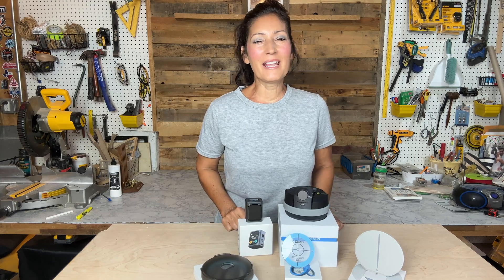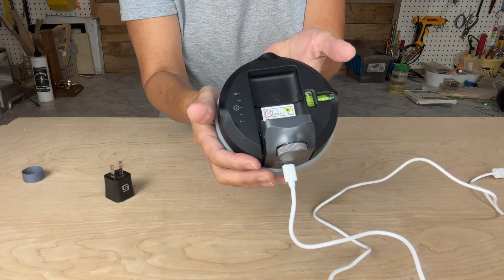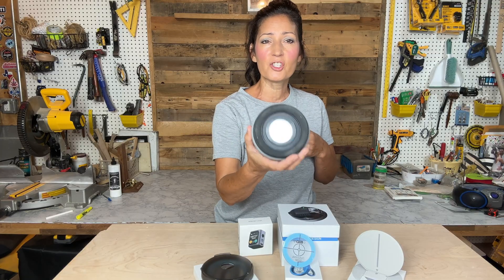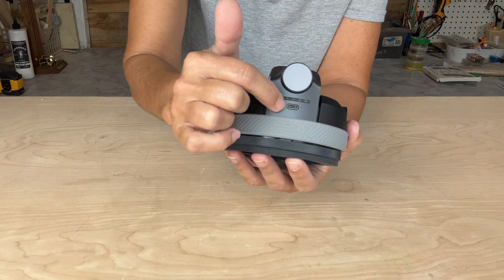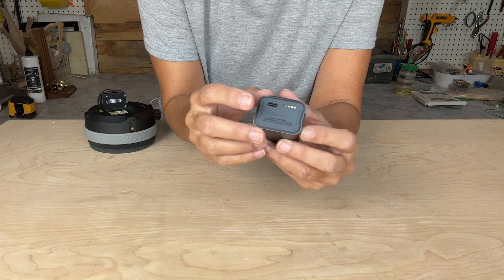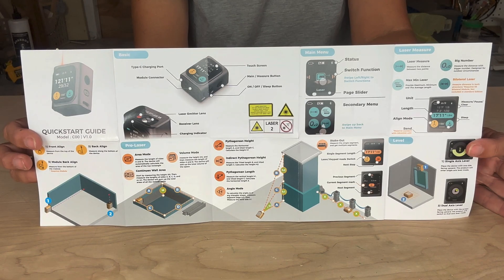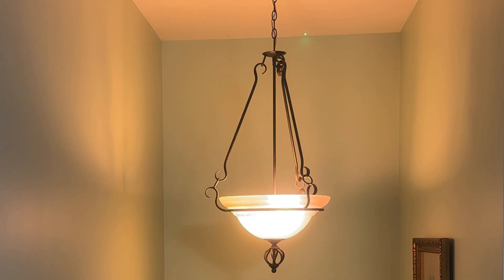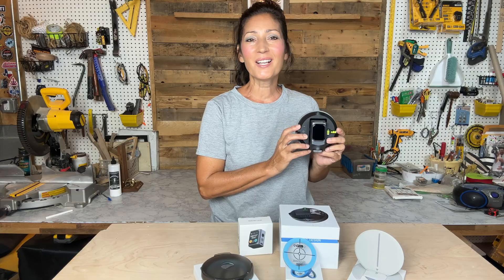M-Cube 02 Laser Level Pro Review & Demo | Hands-Free Suction + Smart Measuring System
Looking for the ultimate hands-free laser level? In this video, I review and demonstrate the Hozo Design M-Cube 02 Laser Level Pro—a powerful system that combines the M-Cube 02 Laser Level with the M-Cube 00 Main Unit for next-level precision measuring, leveling, and alignment.

Code: UQHU3FRQ
10%OFF
Start Date:
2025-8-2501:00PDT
End Date:
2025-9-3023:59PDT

What makes this different from standard laser levels is the anti-gravity suction system. With a built-in -55,000 PA vacuum pump, it attaches securely to walls, ceilings, and other surfaces without nails, anchors, or tripods—perfect for DIY projects, installations, or pro-level jobs.

✨ Key Features Covered in This Video:
 • Unboxing the M-Cube 02 Laser Level & M-Cube 00 Main Unit
 • Hands-free suction system (no damage to walls or ceilings)
 • App connectivity for smart functions & calibration
 • Real-time distance, angle, midpoint, and Pythagorean measurements
 • Point-to-point measuring with the 360° gimbal
 • Accessories & durability options (drop protection, adapters, target mate)
 • DIY & homeowner use cases: shelves, doors, lighting, microwaves & more

🔧 Tech Specs:
 • 12-hour battery life (USB-C charging)
 • Range: up to 164 ft
 • Resolution: 240 PPI (4x brighter than most standard levels)
 • Works on wood paneling, plaster, wallpaper, stone, particle board & more
Dimensions: 105 × 105 × 55mm (4.1 × 4.1 × 2.1 in)
• Weight: 16.6oz (470g)
• Battery: 2600mAh (3 months standby, 12 hours continuous use)
• Materials: ABS Plastic, PC Plastic, Aluminum Alloy
• Charging: Type-C, 5V—2A
• Resolution: 240ppi
• Accuracy:
• Red Laser: ±1/16 in (±2mm)
• Green Laser: ±1/8 in (±3mm)
• Angle Accuracy: ±0.1°

If you’re a DIYer, contractor, or homeowner looking for a smart, tripod-free laser level that saves time and improves accuracy, this tool is worth checking out.

📲 Download the Meazor App to unlock advanced measuring features and tutorials.
📦 Links, pricing, and full details are included below!